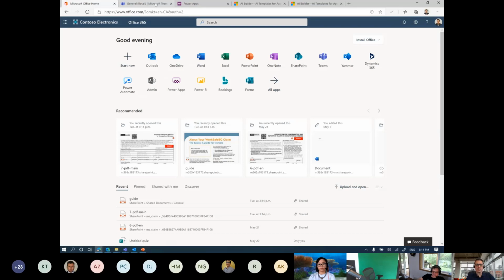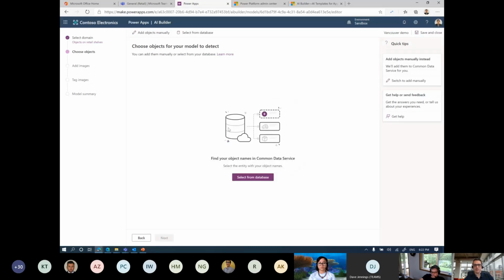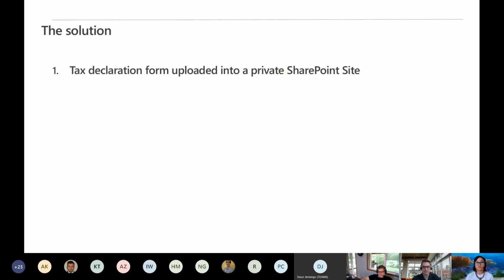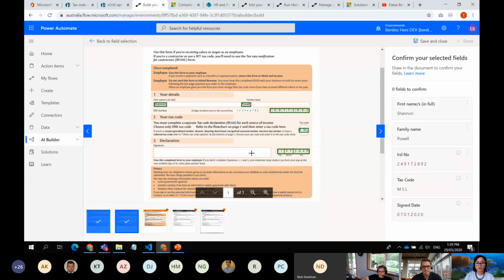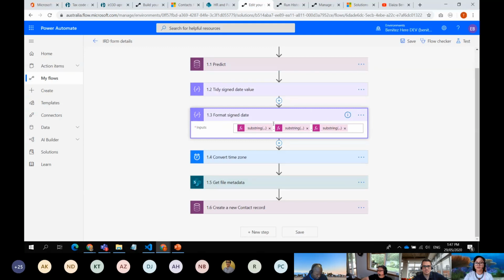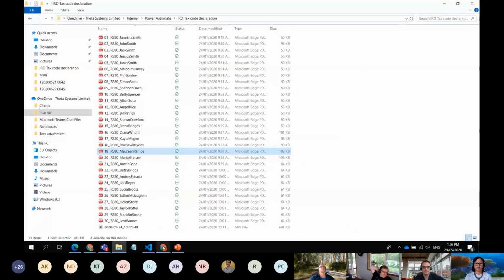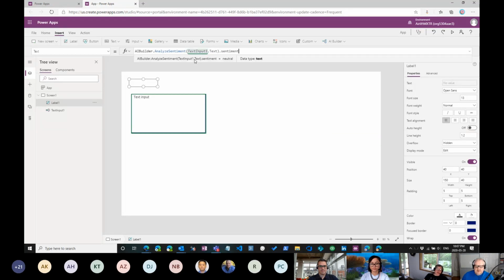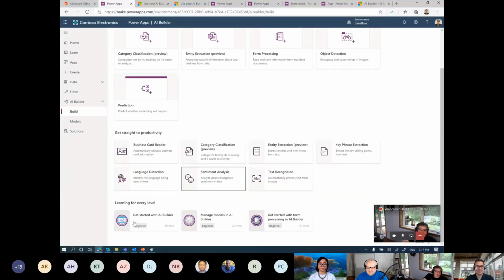Vancouver Power Apps User Group and a drill down into AI Builder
Join the Vancouver Power Apps User Group has they do a drill down in AI Builder.

About your organizers and presenters:

Elaiza Benitez
Elaiza Benitez is a Senior Consultant at Theta. Elaiza started her career as a Sales administrator in 2009 before progressing to the consultancy path both in New Zealand and in Australia where she lived for 6+ years before travelling the world and meeting the Microsoft community. She has worked with Dynamics 365 since version 4 and is competent in Power Apps Portals and Power Automate.
In 2018 she was awarded with the ARN Women In ICT - Technology for Australia. The Technical award recognizes the candidate who has excelled in the technical and engineering segment of the ICT industry, demonstrating a proven depth of knowledge and abilities. The candidate has demonstrated excellence in problem-solving and decision-making skills, and an exemplary level of accomplishment in job performance.
Elaiza Benitez is an international speaker, a YouTuber known for her What the Flow Series, a blogger and an advocate in the global Microsoft community.

Ali Sharifi
With a rich background in business applications Ali Sharifi came to Microsoft from the Microsoft partner channel, where as a Lead Solution Architect he delivered solutions based on Microsoft technologies to many customers in various industries form commercial to public sector. He is now Power Platform Technical Specialist in the Cloud and Enterprise team and lives the Microsoft mission to empower every person and every organization on the planet to achieve more. Microsoft Power Platform, Microsoft 365 and Dynamics 365 with underlying Azure cloud services can accelerate digital transformation of any organization to build tomorrow’s business and IT solutions.

Charles Sterling
Came to Microsoft from being a marine biologist working for United States National Marine Fisheries doing marine mammal research on the Bering Sea. He started out at Microsoft supporting Excel and moved through a couple of support teams to being an escalation engineer for Microsoft SQL Server. Taking his love for customers (and diving), Chuck moved to Australia as a product manager and developer evangelist for the .NET Framework. In 2008 he moved back to Redmond as a Visual Studio program manager then joined the Power Platform group focusing on Power BI and now continues his community passion and looking after the PowerApps influencers and MVPs.